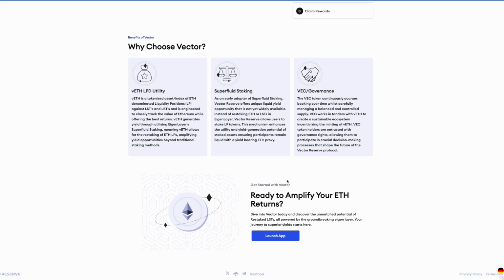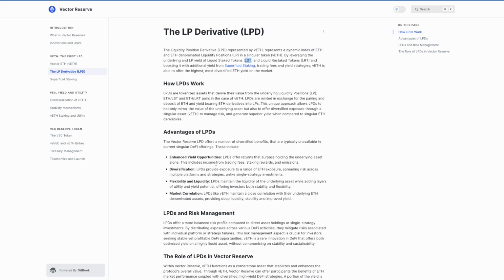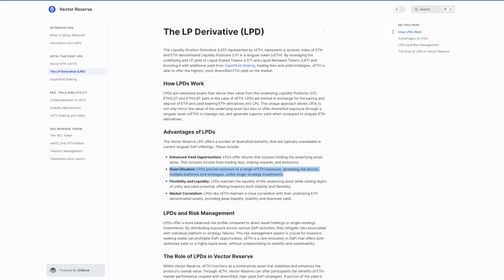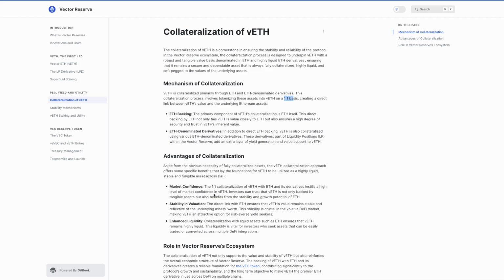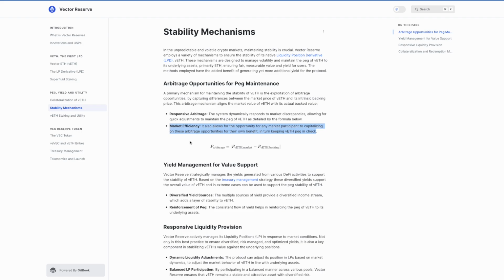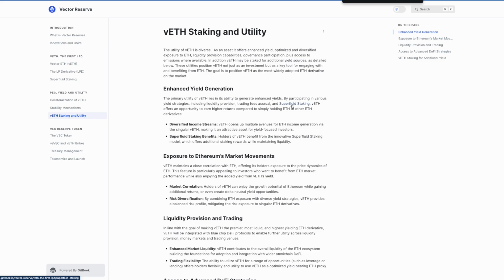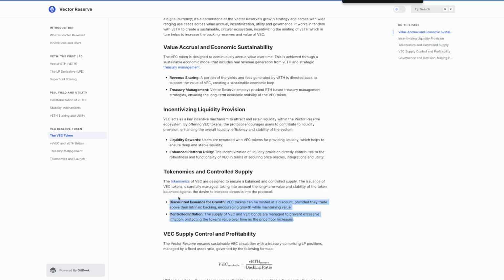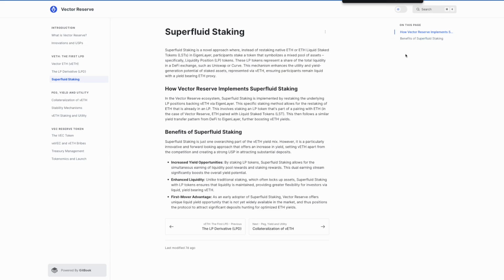Vector Reserve - vETH - Liquidity Pool Derivative